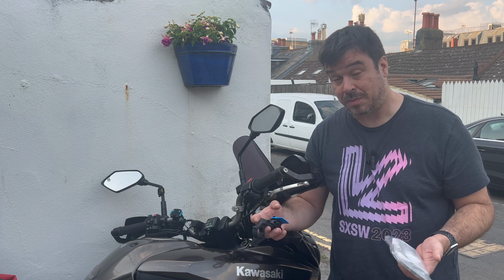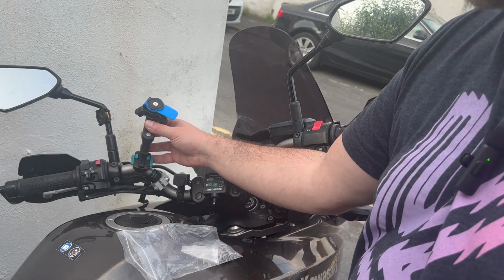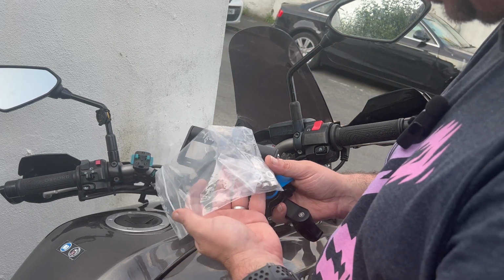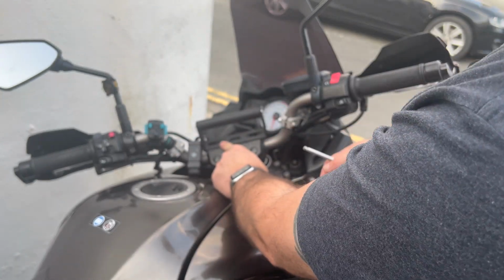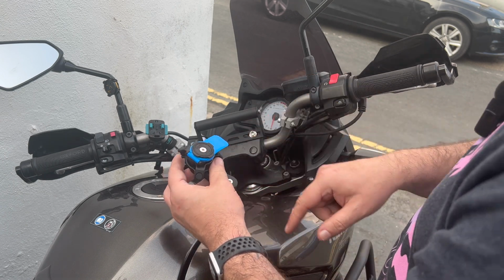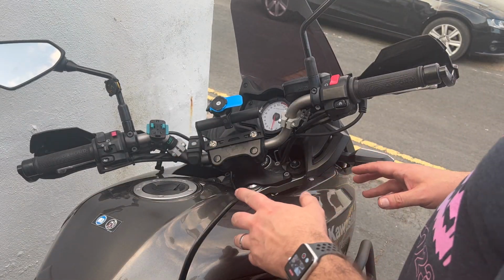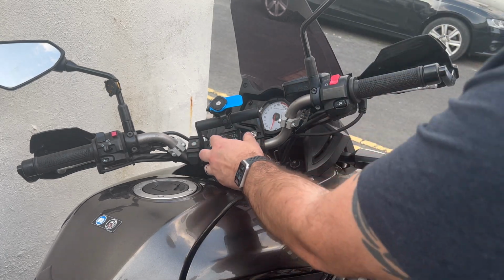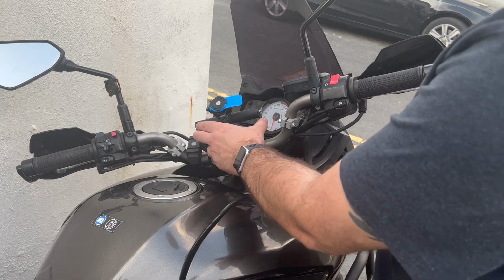Versys 650 Adding a Navigation Bar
I’ve been using a Ultimate Addons phone mount on my bars for phone based navigation, this has worked fine however its made the bars very cluttered and by having it mounted off centre can make reading it awkward. Since I’ve changed my phone I made the move to Quad lock and I’ve decided to add a navigation bar to relocate where the phone sits.